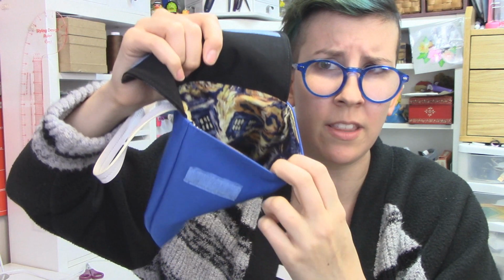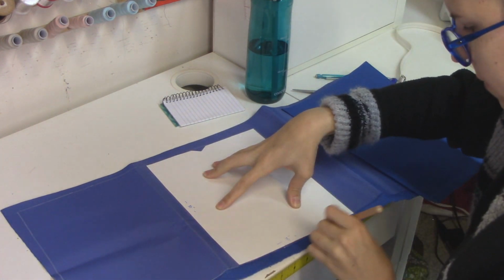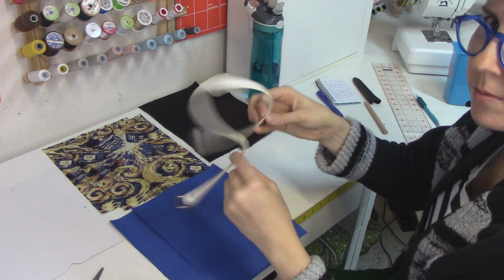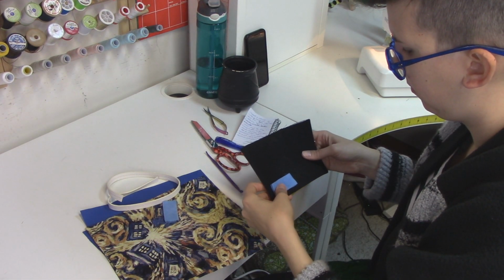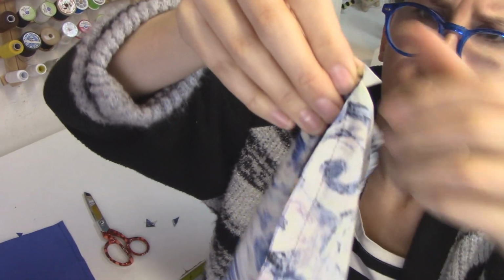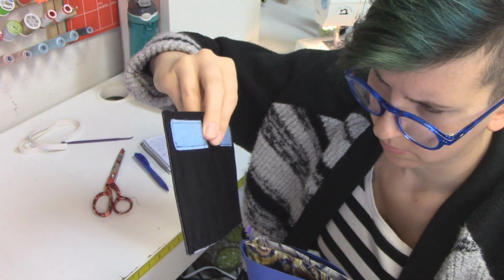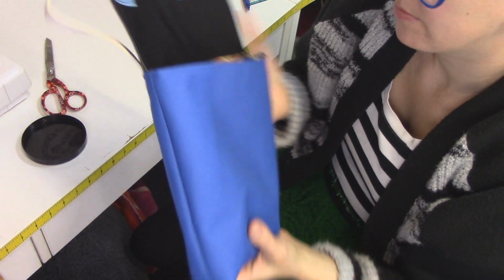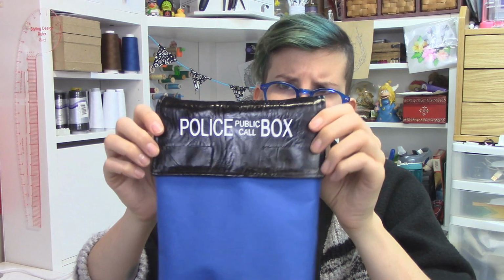Waterproof Canvas TARDIS Bag! | SEWING NERD!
Hi pals! So I actually filmed this the day before I tested positive for Covid, so I blame melting the vinyl on the brain inflammation that was starting XD
Anyways, this was a super fun make, and thanks to Shane for reminding me I had some fabric that Cheryl sent me specifically to noodle around with!

I highly recommend checking out Shane's Goods (not sponsored, he's just a good dude with a lot of talent!), especially if you're looking for gift ideas!:

ETSY!

Londonderry, NH
03053 USA